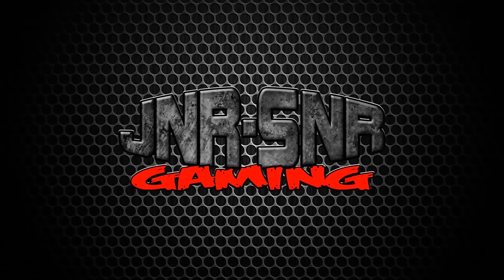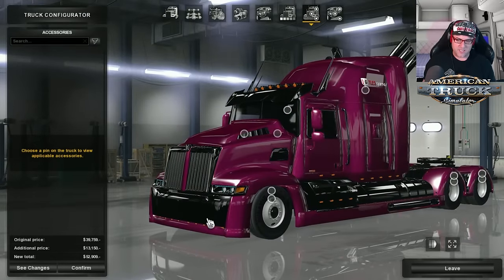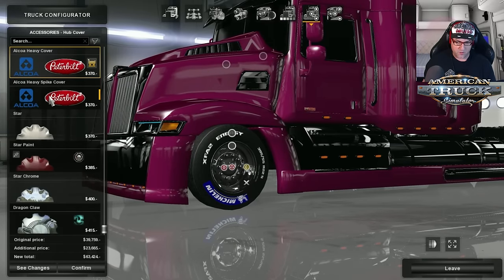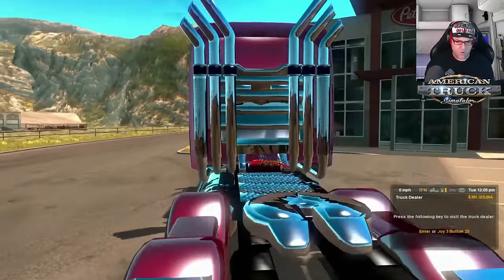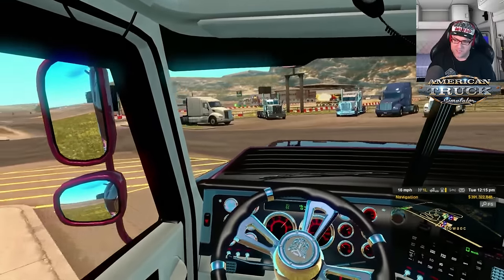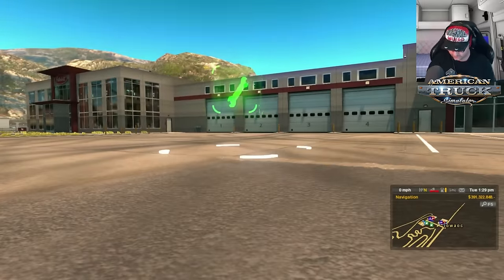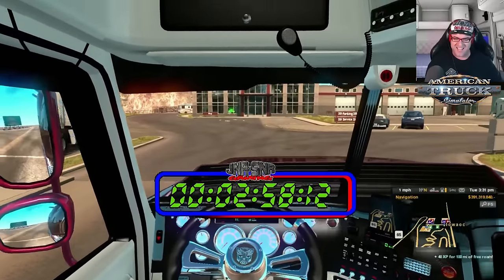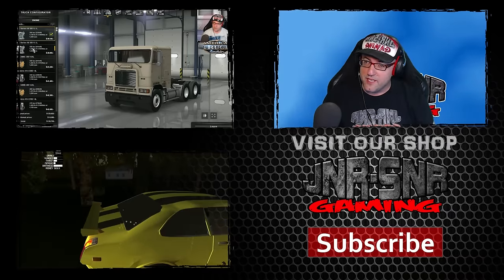American Truck Simulator Heavy truck Optimus Prime Western Star 5700 | Mod Review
In this episode of American Truck Simulator Mod Review we take a look at the Western Star 5700 Optimas Prime to see what is new. In the past we have had a look at this truck and it has been very interesting.

Is this truck still good or has it changed in a bad way? Find out in this trucking good episode of American Truck Simulator Mods Review.

Links
Heavy truck: Optimus Prime, Western Star 5700-ATS 1.5.3s

JNR-SNR gaming on Plays.tv
Out takes that are not in the normal video's